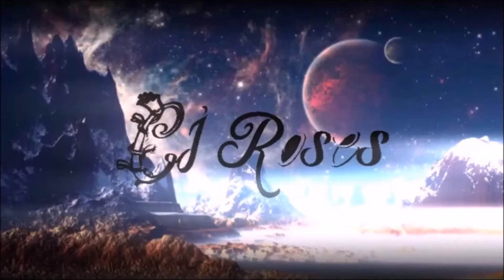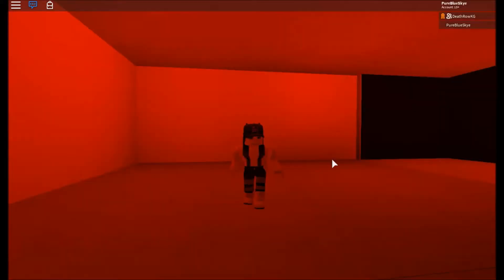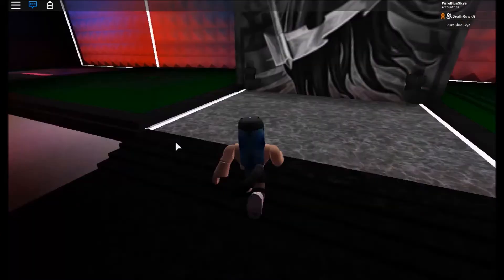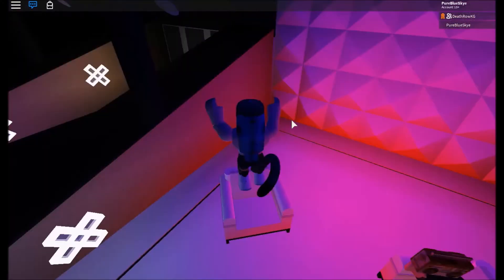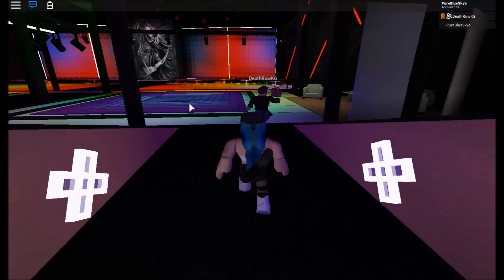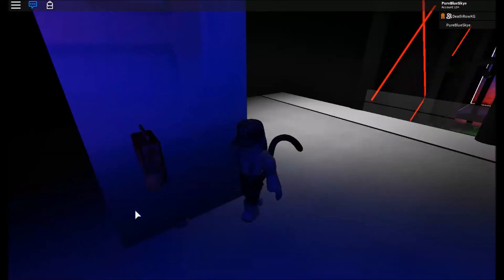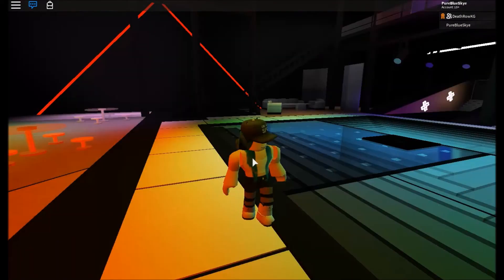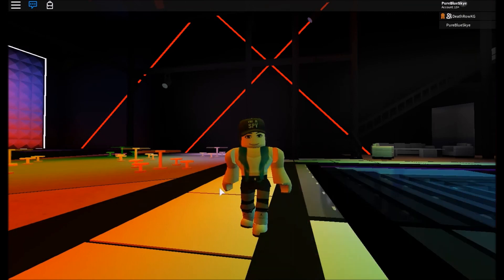Exploring deaths Game.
Deaths discord:
DeathRowKG